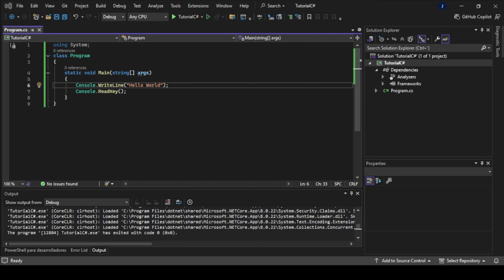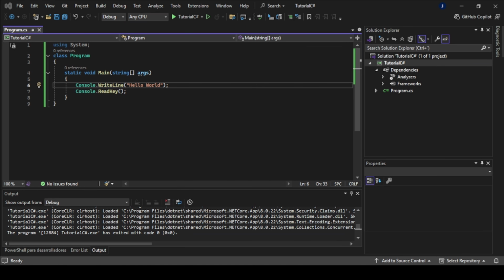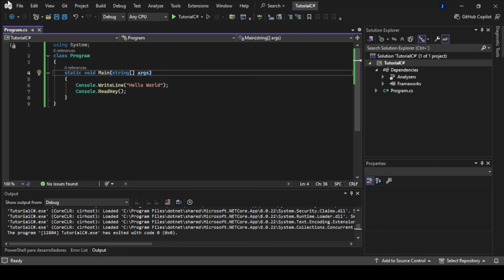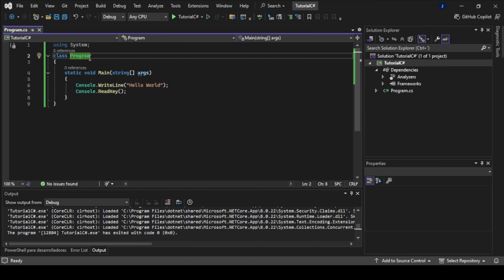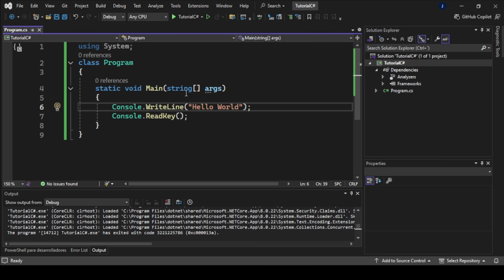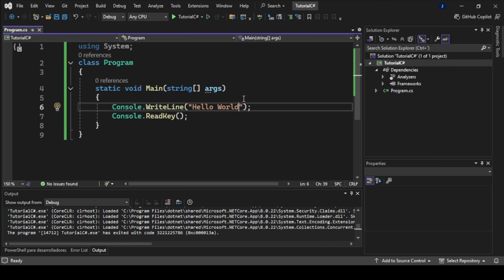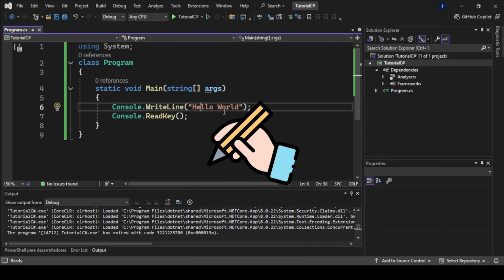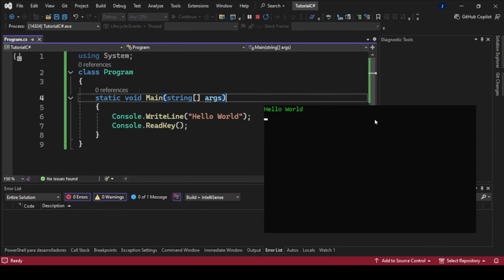How to Write Your First C# Program (Hello World Tutorial)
This is a simple tutorial for beginners learning C#. In this video, we write our first Hello World program in 3 minutes.